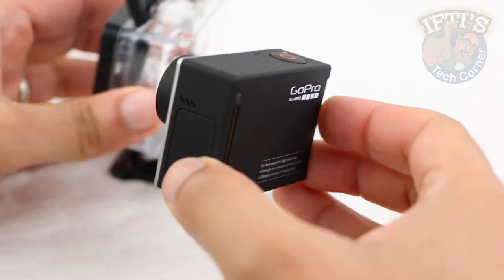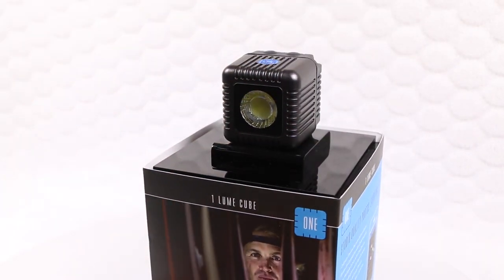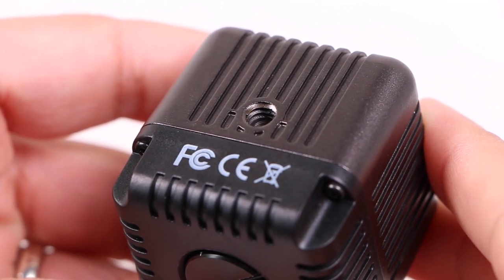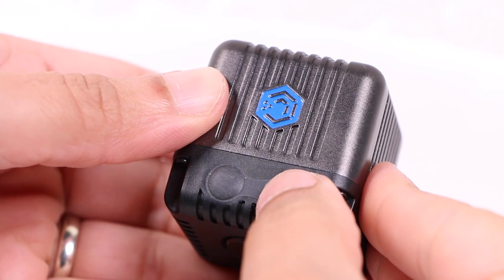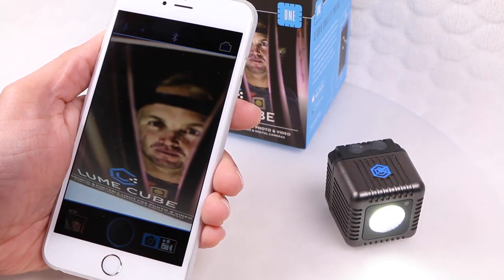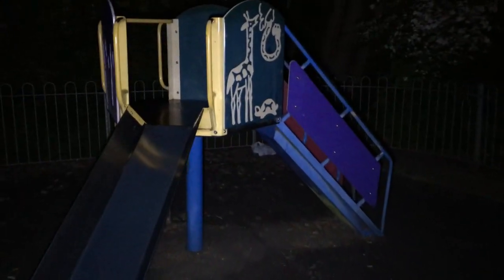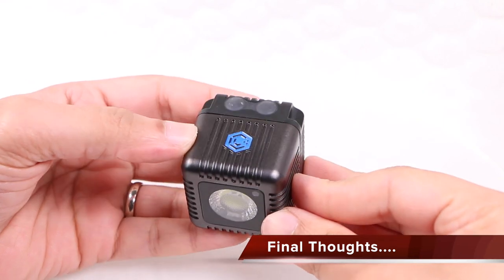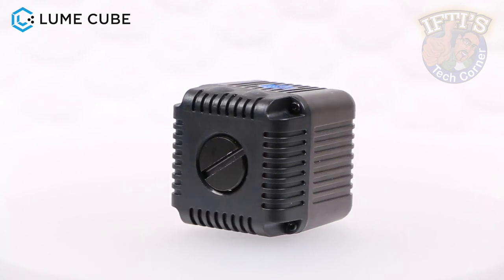Lume Cube - The small, yet powerful, video light for action cameras / GoPro! : REVIEW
The Lume Cube’s durable casing is built for action. Providing professional quality lighting to your everyday life, the Lume Cube will allow you to revolutionize your photos and videos, and make your GoPo action camera footage even better!

Made to fit your lifestyle, whether you're loyal to Apple or Android, the Lume Cube is ready to pair with your smartphone. The free app lets you control flash, duration, and brightness of multiple cubes.
Make the most out of your nights with the Lume Cube and the proprietary accessories. Made to pair with casual capture devices, you can now illuminate your night-time adventures!

Now your photo studio can be as mobile as you are. With powerful and adjustable light, you can even use the Lume Cube as a slave for your DSLR camera – offering unlimited capabilities for firing multiple cubes to completely light your scene!

The smallest, yet most versatile light ever?!

Amazon US